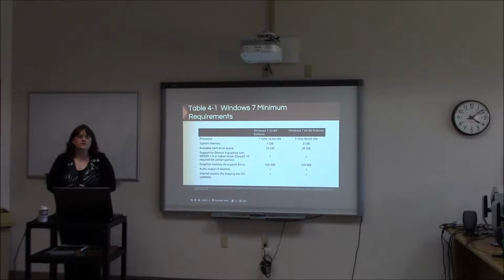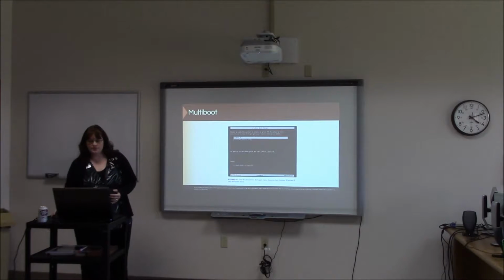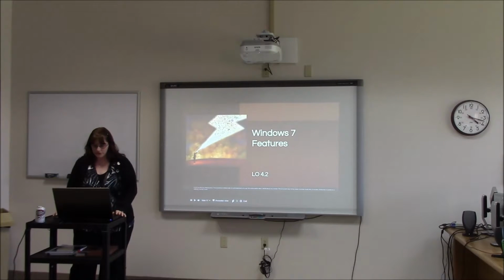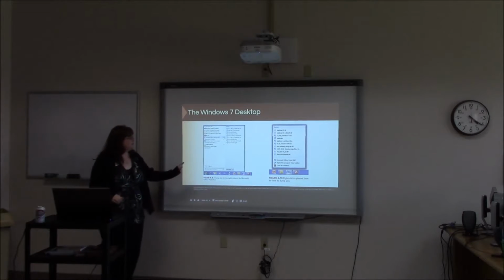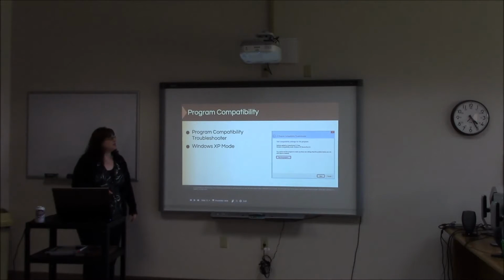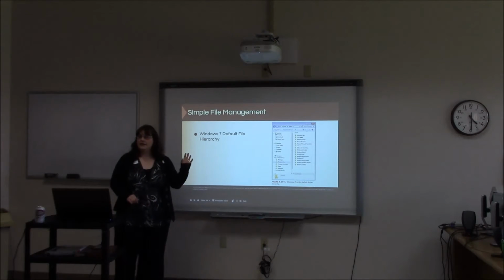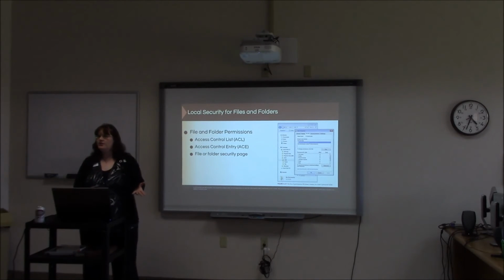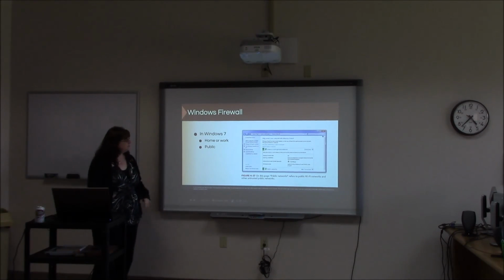ITNW1308 - Chapter 4 Presentation - Mrs. Amy Hertel